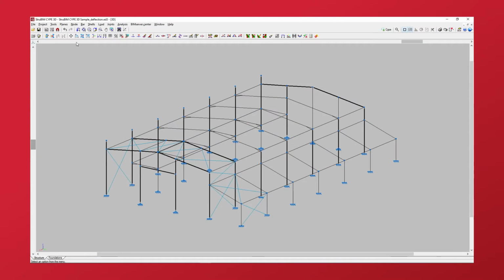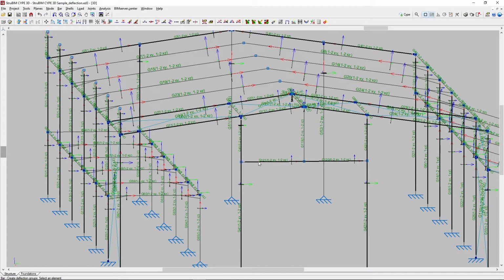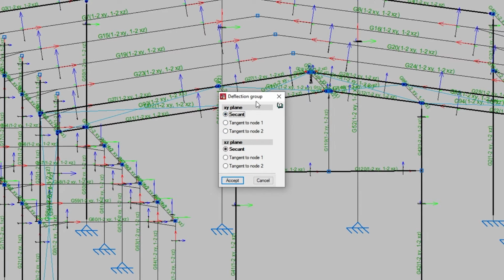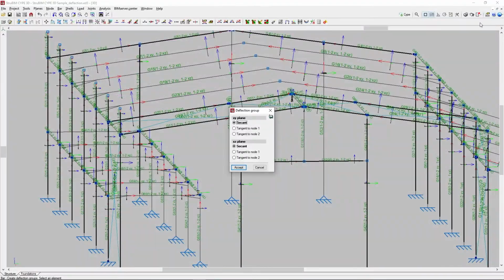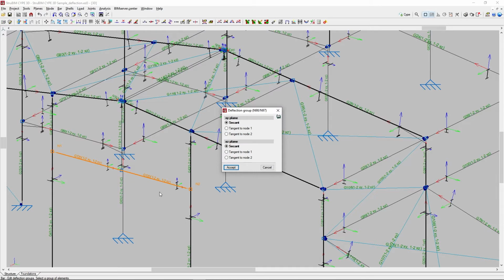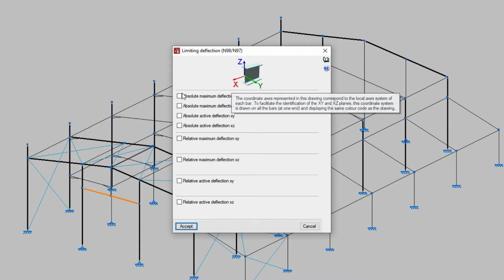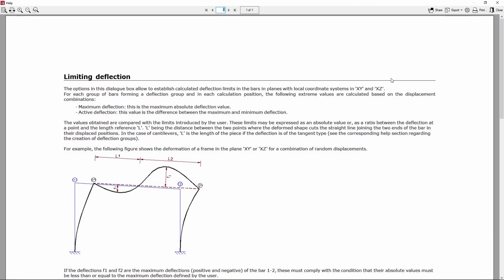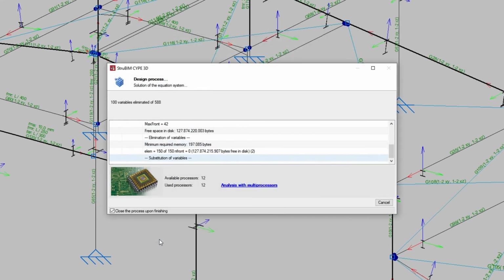CYPE 3D: deflection and limiting deflection groups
Group bars with the same design when calculating the deflection and limiting the deflection of the group using CYPE 3D to speed up the structural design.